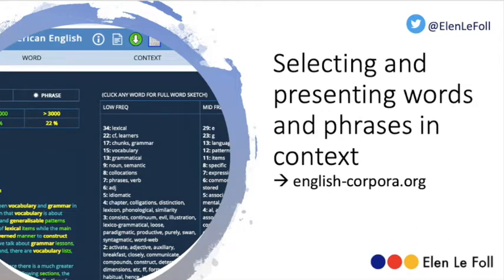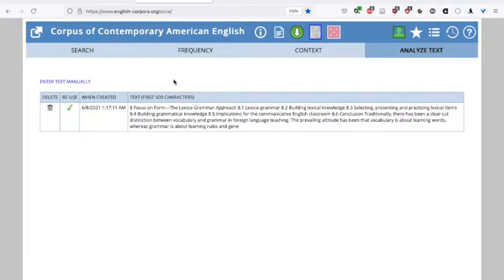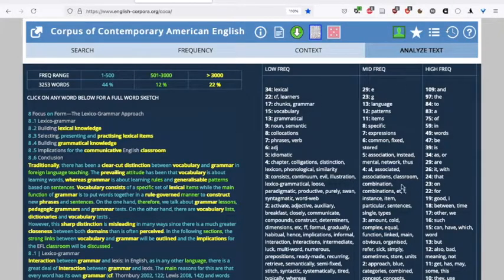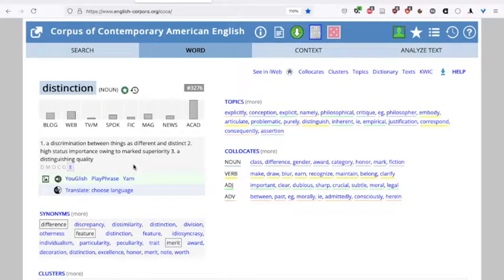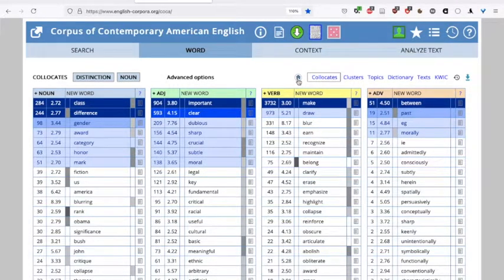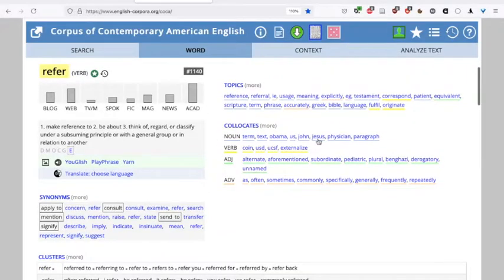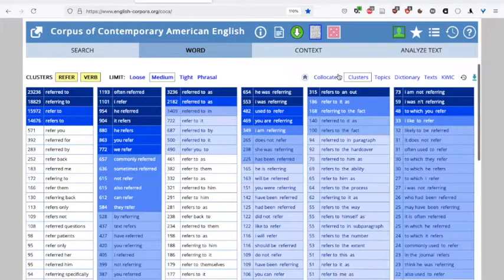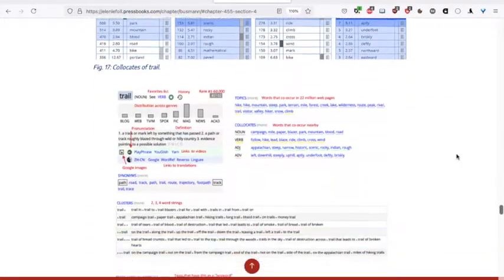Using the COCA "Text analysis" and "Word" tools to select vocabulary for English language teaching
This video shows you how to use the "Text analysis" and "Word" functions

It was originally produced for the summer semester 2021 "Introduction to English Language Teaching" seminar at Osnabrück University, Germany (lecturer: Elen Le Foll).

Further tips and ideas on using these functions and many more can be found in the Open Educational Resource (OER) that is mentioned at the end of the video the video, I show this section of the e-book

Le Foll, Elen (Ed.). (2021). Creating Corpus-Informed Materials for the English as a Foreign Language Classroom. A step-by-step guide for (trainee) teachers using online resources. Open Educational Resource. CC-BY-NC 4.0.